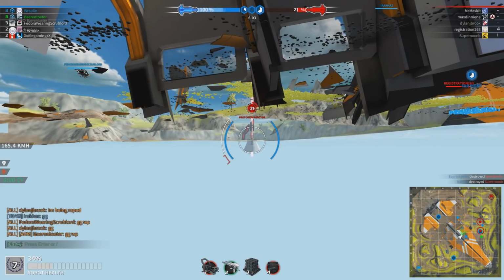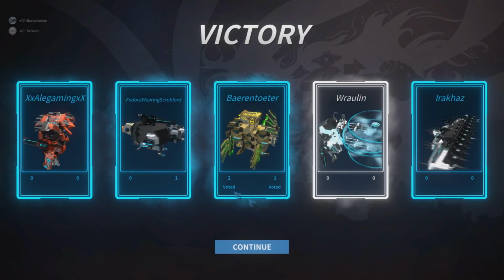Robocraft Infinity - Robopass Flying Spider Mech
I have 3 new mech builds I've created for you plus I'll chat with the founder of Atlas Core, Baerentoeter in this episode of Robocraft Infinity.

Robopass Season 1 is still happening and I've been making lots of new Robots and trying out the new cosmetics as I unlock them. What have you been making since the changes?

Some robots mentioned in this video that are on the Roboshop:
1) Air Warrior
2) Atlas War Mech
3) Atlas Defender
4) Hunter Gamma Supermech
5) Cortex Gamma Supermech

Intro design template by: RavenProDesign.com